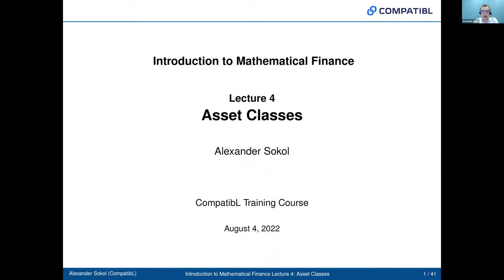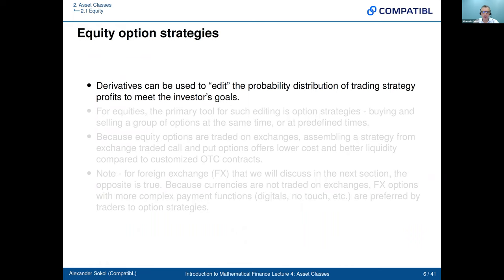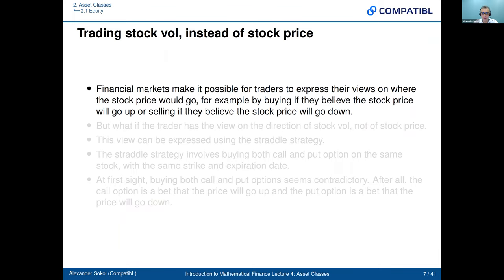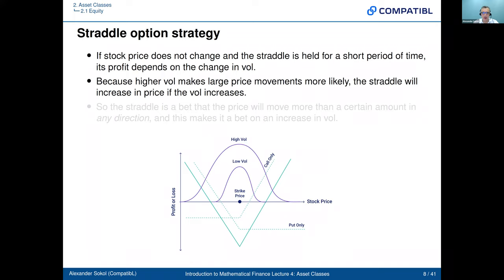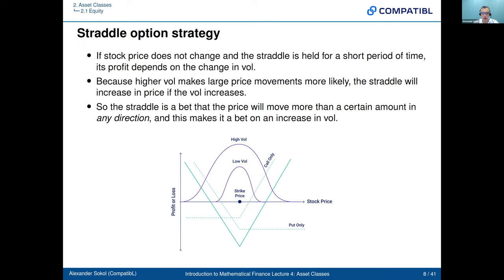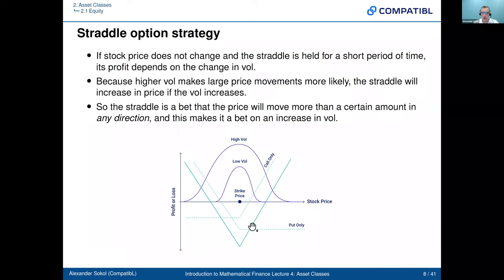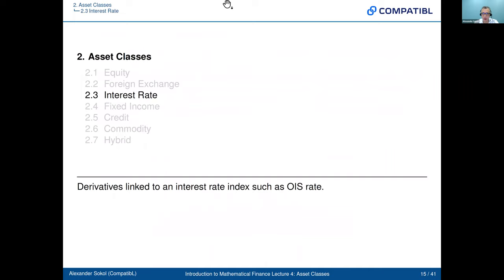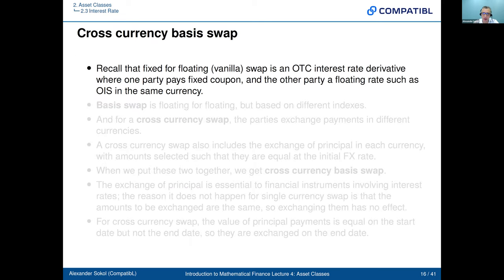Mathematical Finance: Asset Classes - What Are Asset Classes? - Lecture 4 – A. Sokol - CompatibL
In this lecture you will learn about how financial instruments are organized by asset classes. We will go over the equity, foreign exchange, interest rate, fixed income, credit, commodity, and hybrid asset classes, discussing one financial instrument from each asset class in detail.